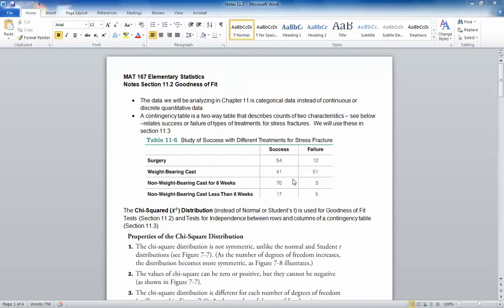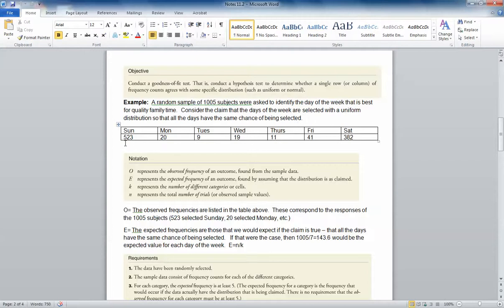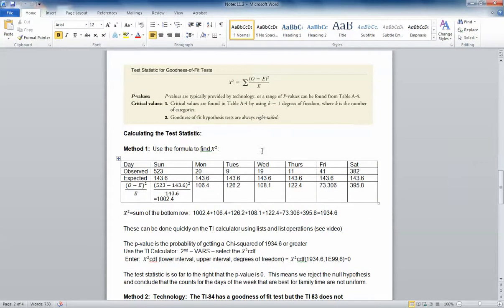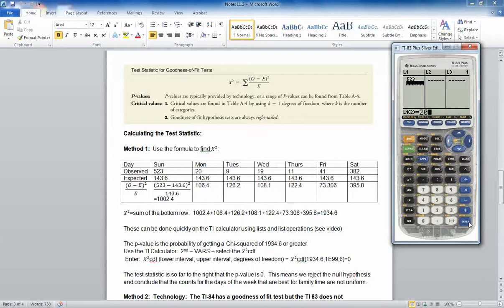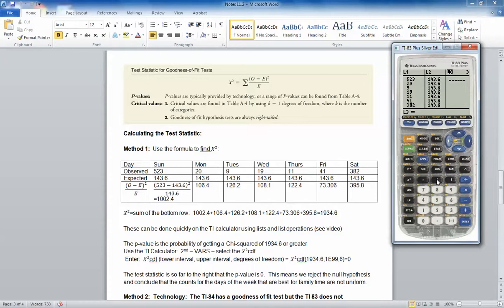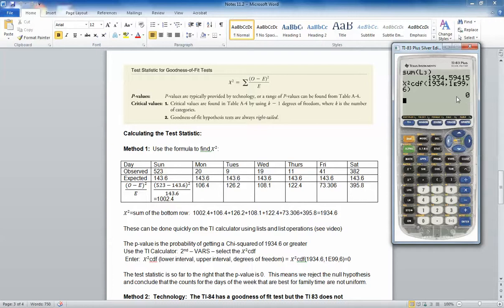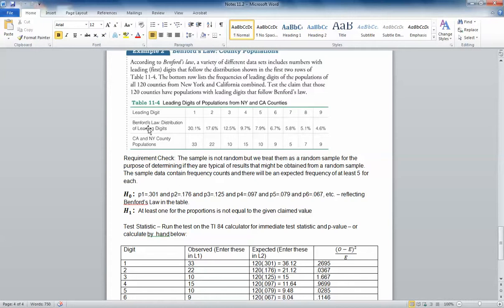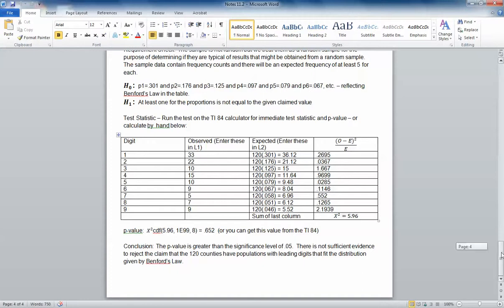MAT 167 Section 11.2